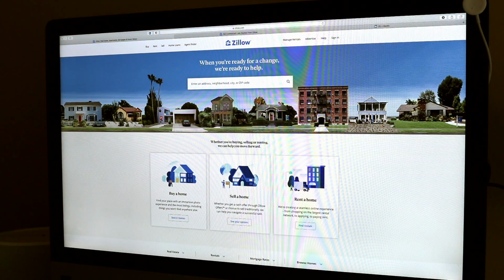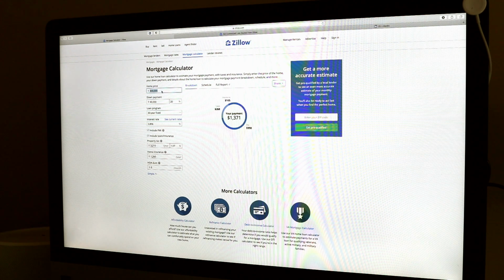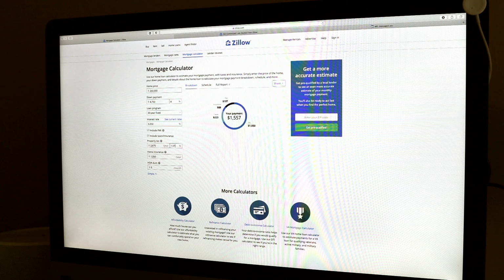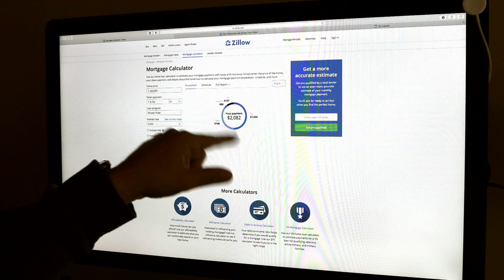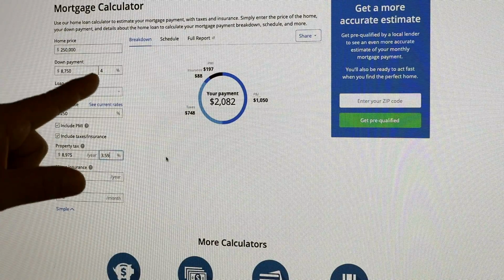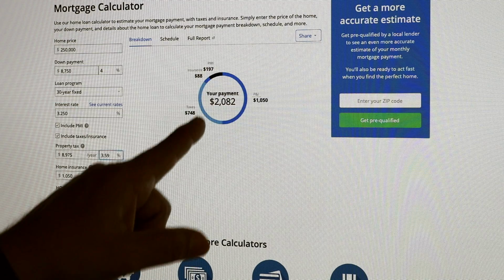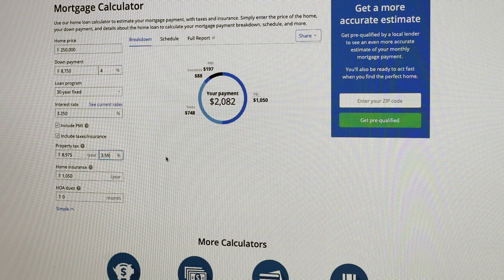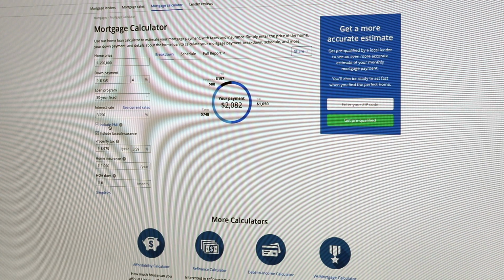How to calculate a mortgage payment with Zillow Mortgage Payment Calculator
How to use the Zillow Mortage Payment calculator app. This will assist you in establishing a range for your monthly mortgage payment. Of course this tool will establish and range and is not precise. I lending professional will provide you with a specific detailed payments schedule.